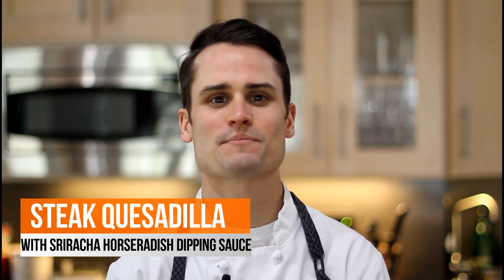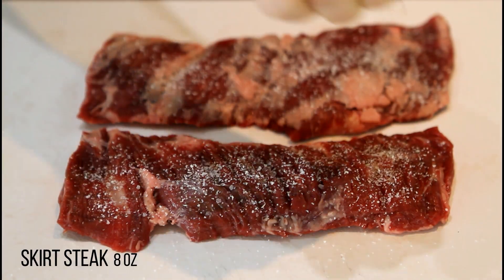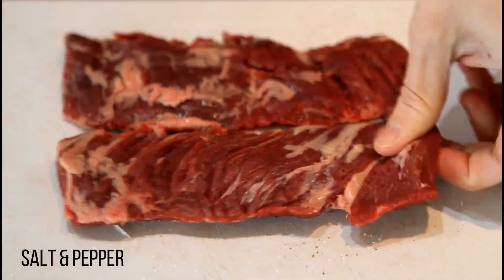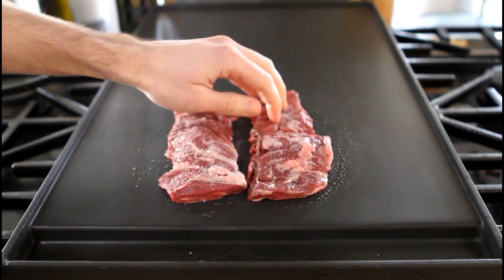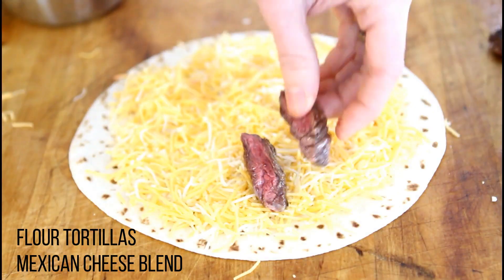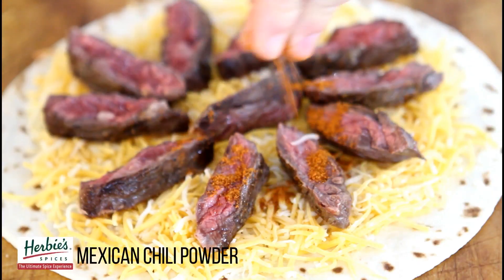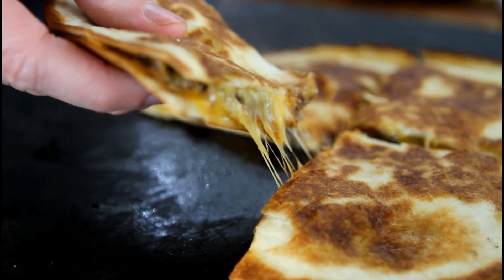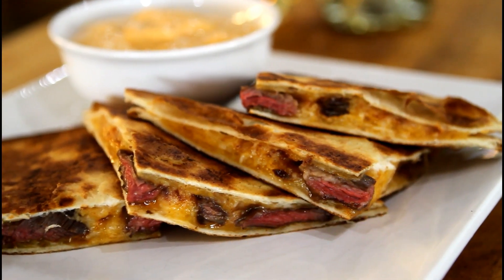Steak Quesadilla Recipe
An easy-to-follow Spicy Steak Quesadilla recipe from Chef Tommy that is delicious and works so well with our Frolic Viognier.